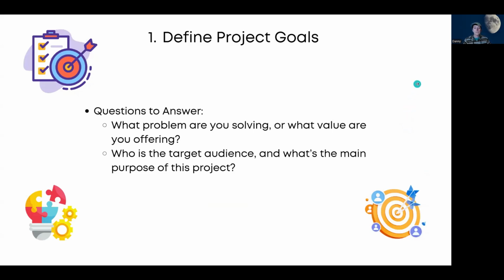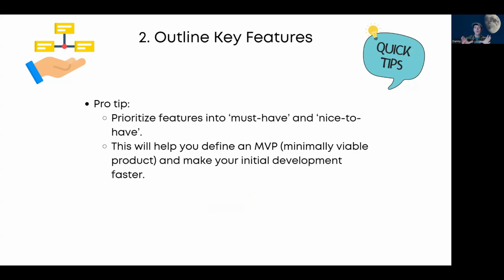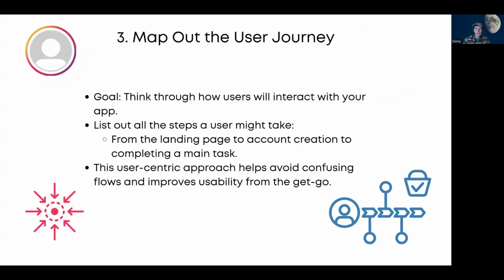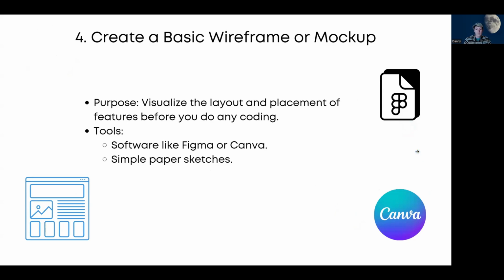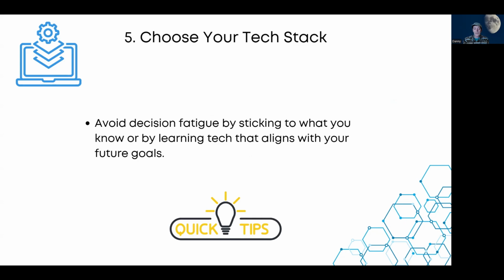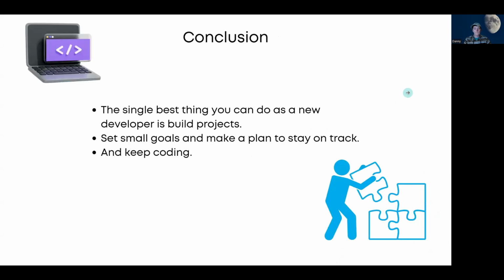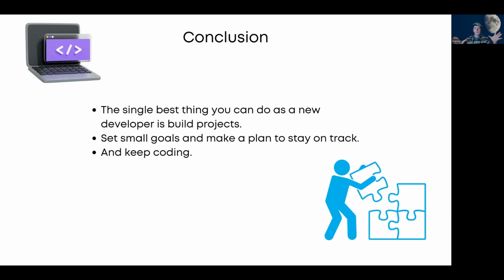Web Dev Project Planning 101: Avoid These Common Mistakes!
Ready to start your next web development project? Before you dive in, watch this quick guide on project planning to avoid the most common mistakes! In this video, we’ll walk you through essential steps to plan effectively, from setting clear goals to mapping out your timeline and resources. Whether you're a beginner or looking to improve your workflow, these tips will help you stay on track and avoid costly errors. Let’s get your project off to a smooth start!